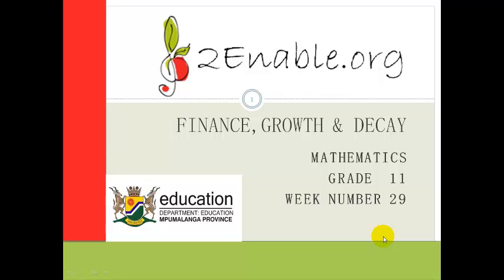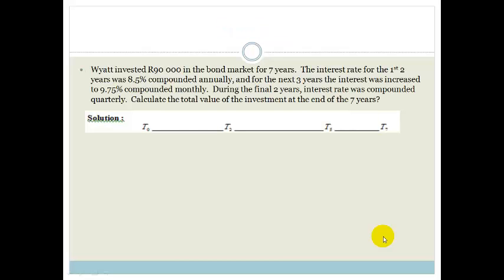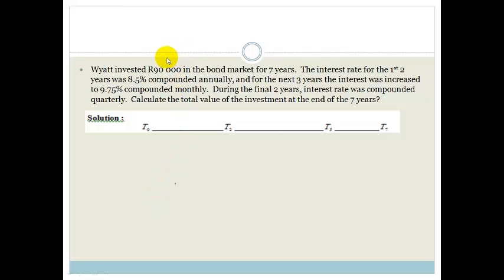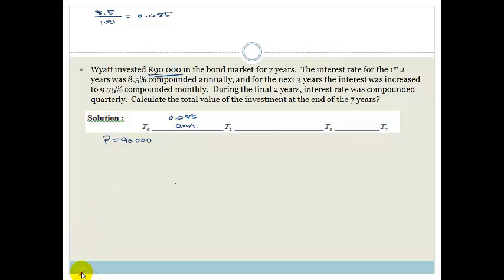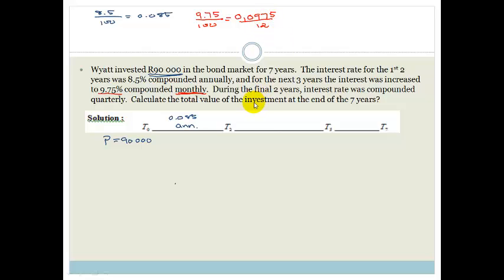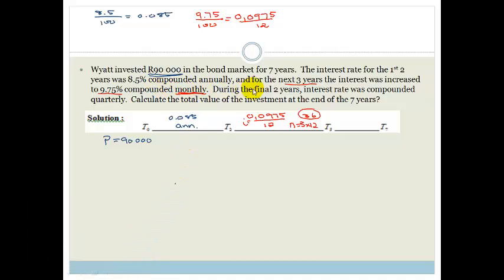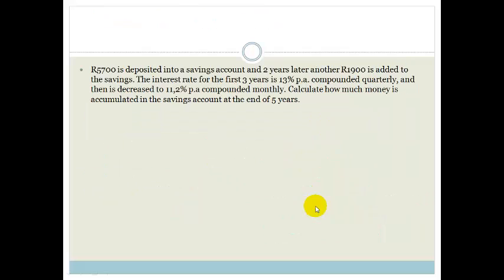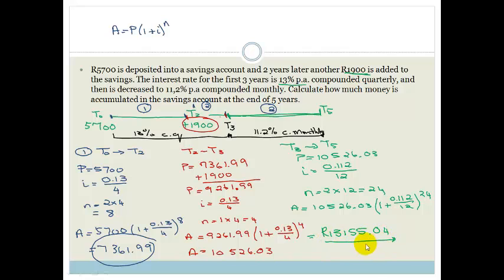Week 29 Lesson 1 Timelines